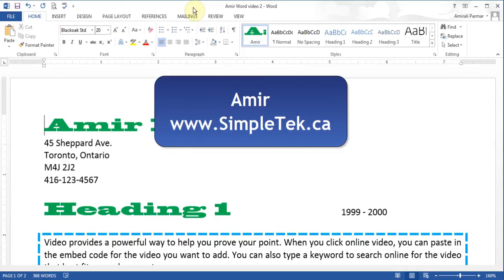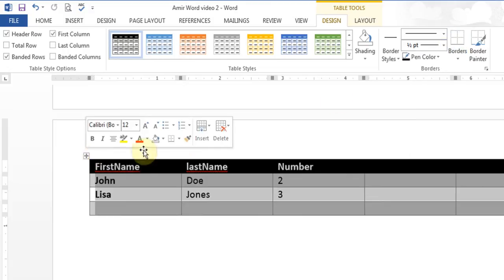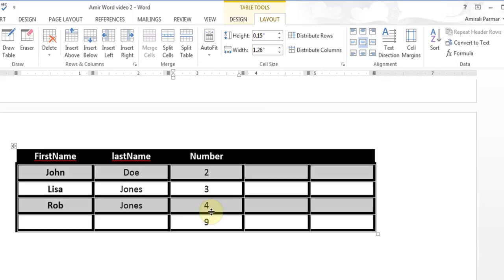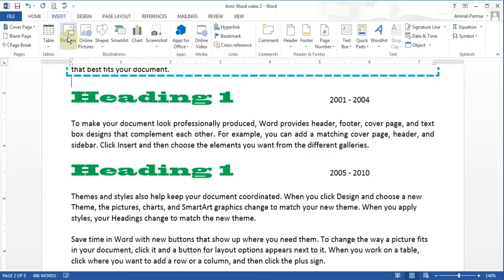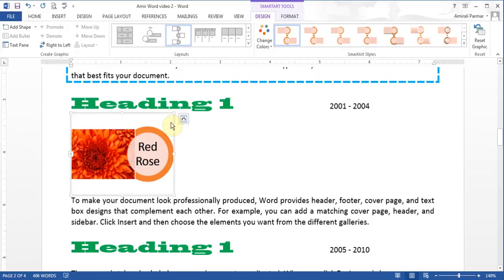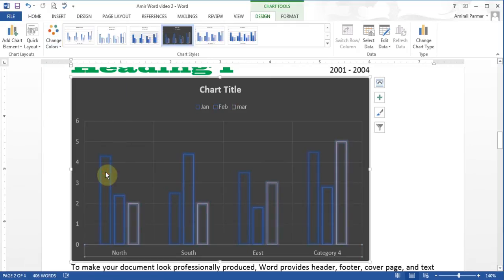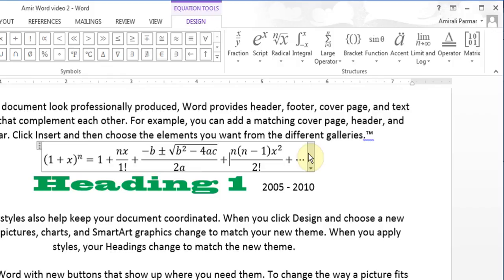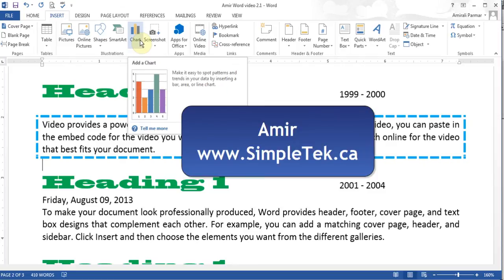Microsoft Word 2013/2016 pt 5 (Insert Page, table, Picture, Movies,Chart, Clip art)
In this tutorial learn to Insert Blank Page/Cover Page, Table, Picture, Clip art & shapes. Learn to add Charts, Smart Art, Add Embed Online Movies. And learn to add symbols and Equations.